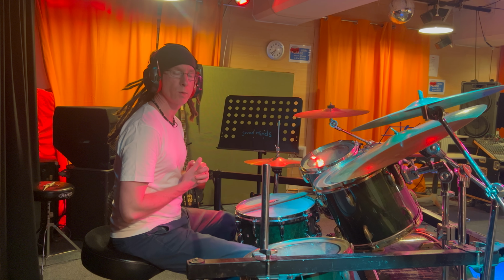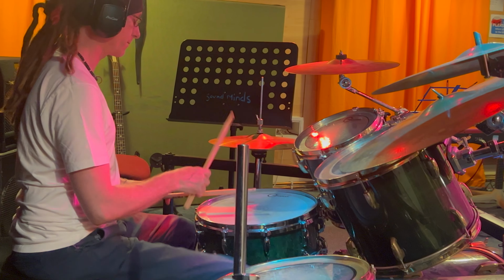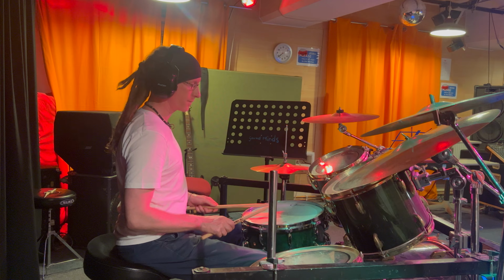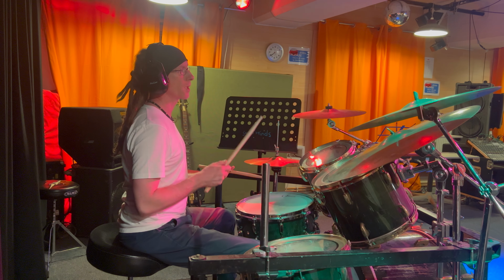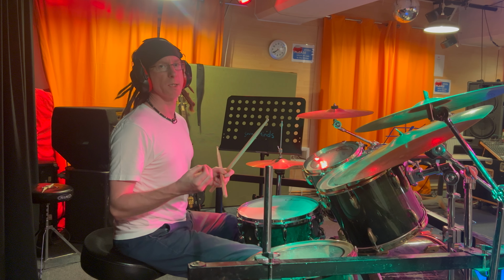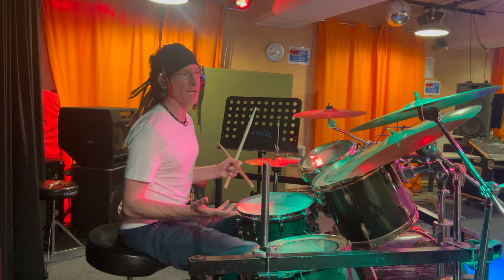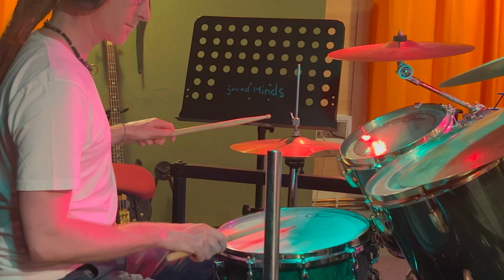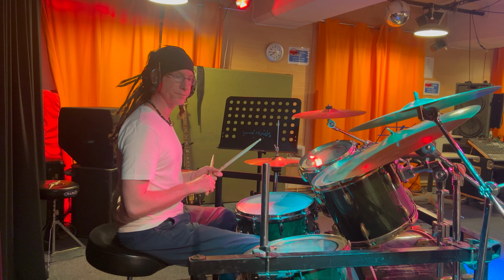Drag Application | Rudiment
This is an introductory drum lesson on applying the drag rudiment to the drum kit.

0:11 Exercise 1
1:33 Exercise 2
3:08 Exercise 3
4:37 Exercise 4